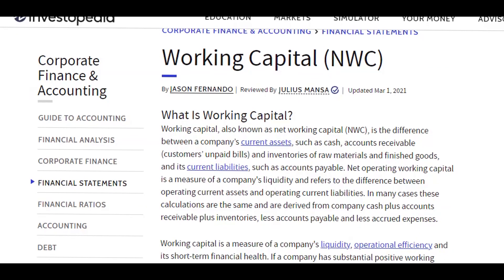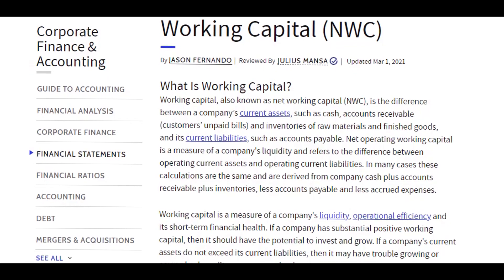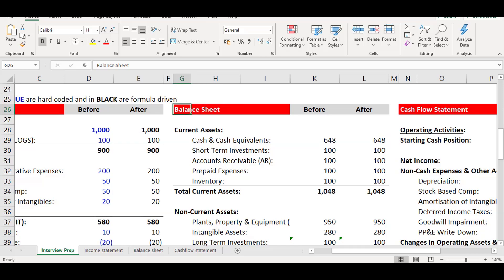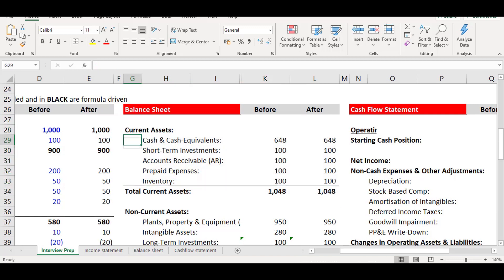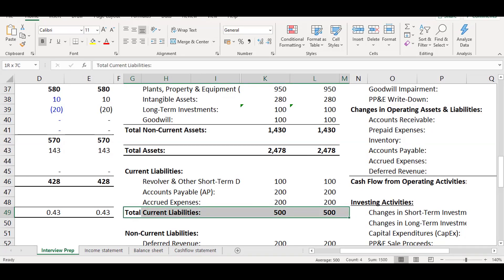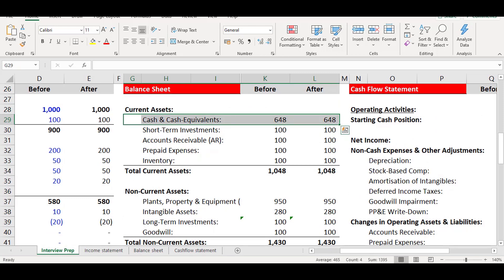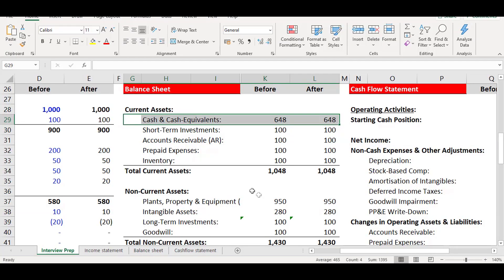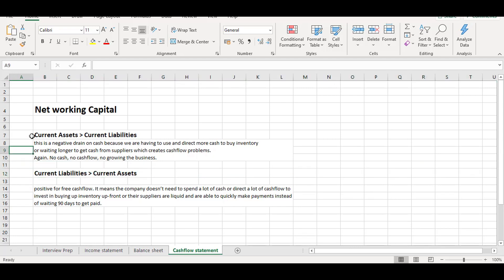REAL Net Working Capital | Investment Banking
👈 𝗴𝗲𝘁 𝗲𝘅𝗰𝗹𝘂𝘀𝗶𝘃𝗲 𝗮𝗰𝗰𝗲𝘀𝘀 𝘁𝗼 𝗮𝗹𝗹 𝗻𝗲𝘄 𝗰𝗼𝘂𝗿𝘀𝗲𝘀. Investment Banking Interview & Recruitment Guides, Financial Modelling, Hedge Funds, Private Equity and Audit & Accounting guides

In this video we are going to take a look at how you should actually calculate Networking Capital. You will need to know how to Working Capital and Net Working Capital to build finance models and pass Investment Banking and Private Equity Interviews.